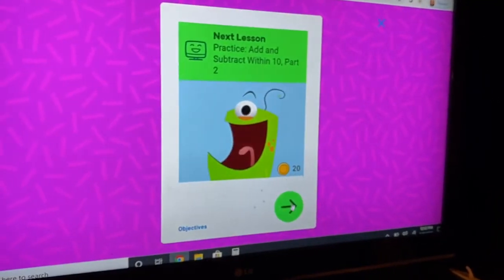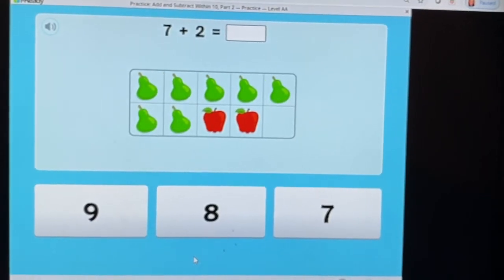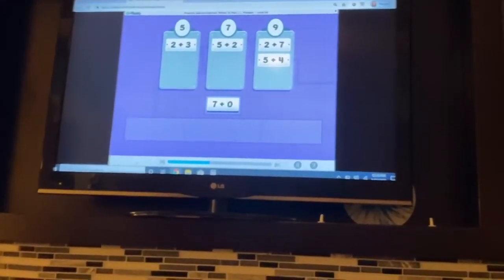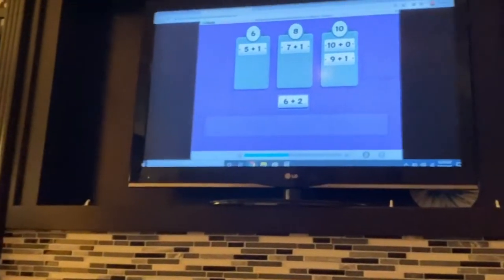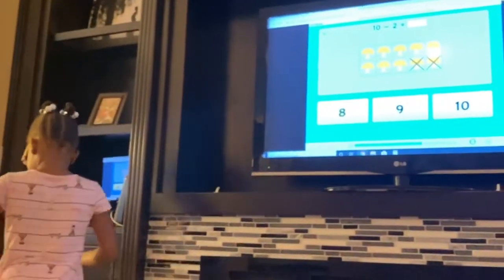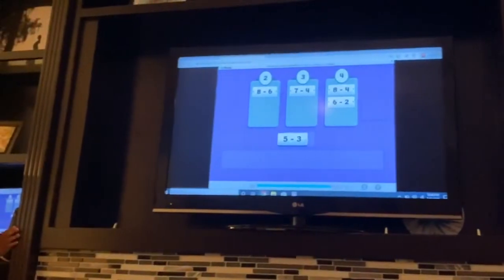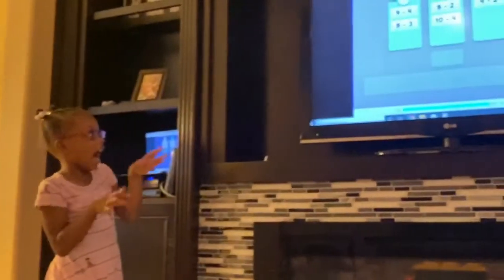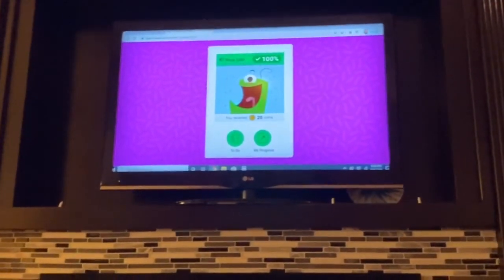Homeschool kindergarten lessons Math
Hello! Here is a lesson on math addition and subtraction in 10s.